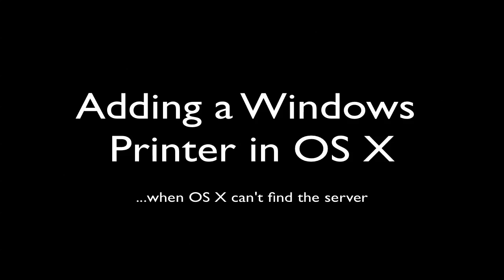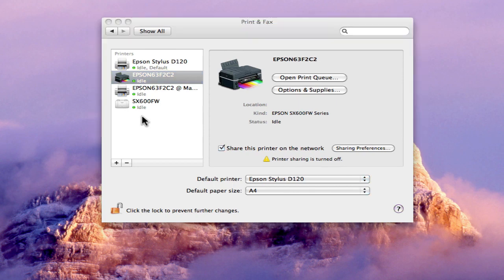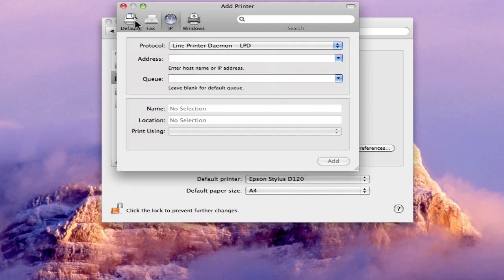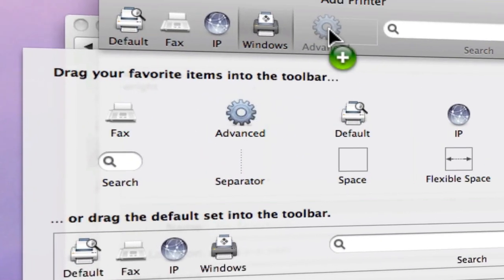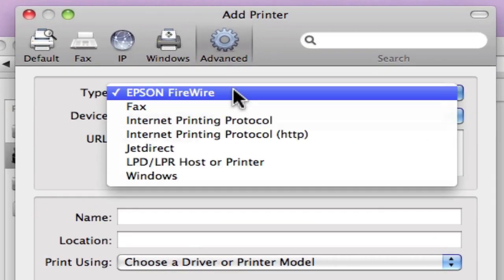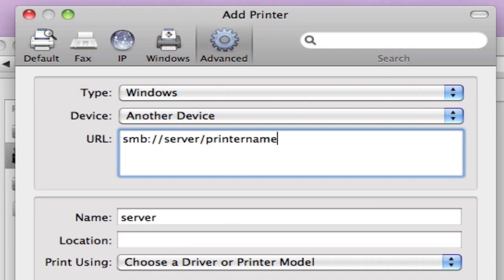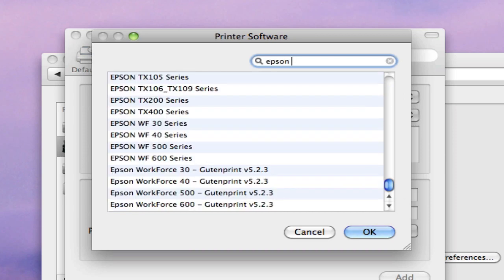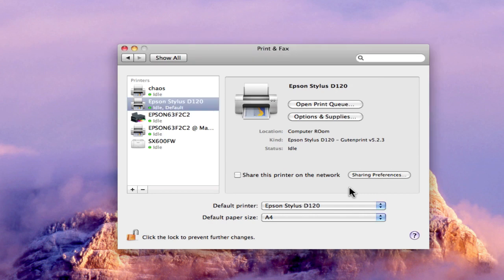Adding a Windows Printer in OS X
...when OS X can't find the server. Although OS X is perfectly capable of printing to a printer shared by a Windows PC, you may have trouble getting your Mac to actually find the PC on the network.